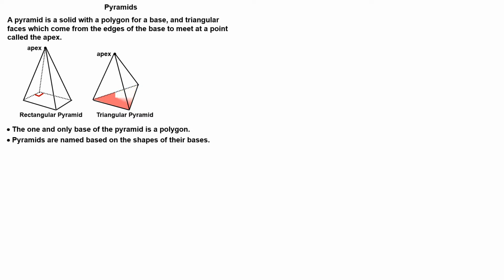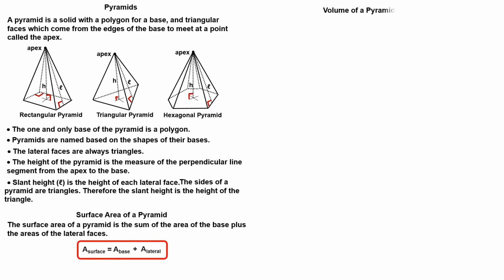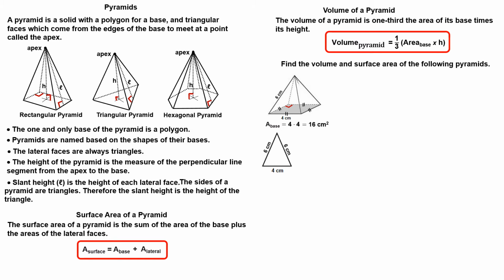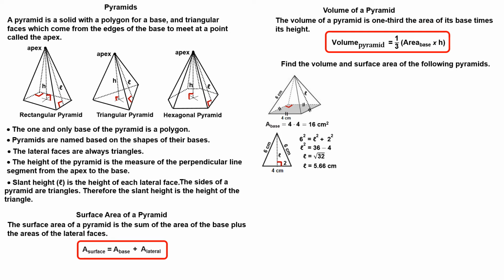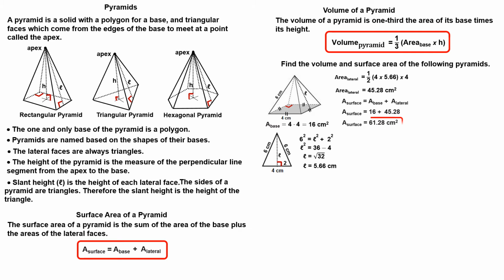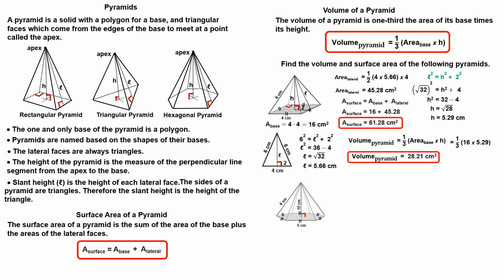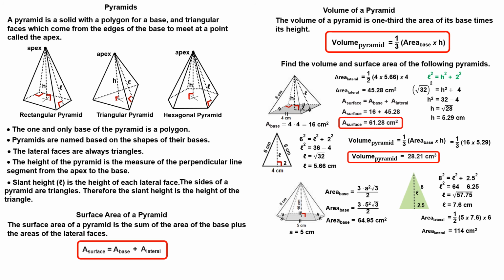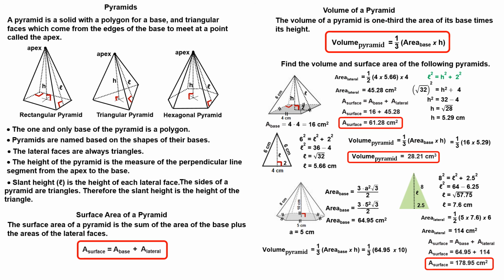How to Calculate Volume & Surface Area of a Pyramid - Geometry Made Simple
Learn everything you need to know about pyramids in geometry! 🏜️✨
In this video, you’ll discover:
✔ What a pyramid is and its key properties
✔ How to calculate the volume of a pyramid
✔ How to calculate the surface area of a pyramid
✔ Step-by-step worked examples to make learning clear and simple
🎯Perfect for students, teachers, or anyone brushing up on geometry. By the end of this lesson, you’ll be confident in solving pyramid problems with ease!